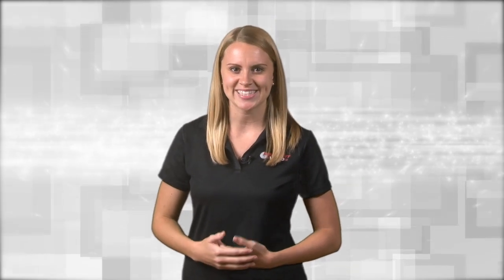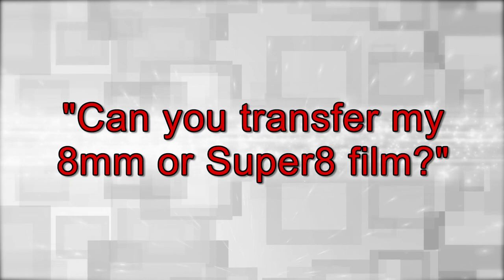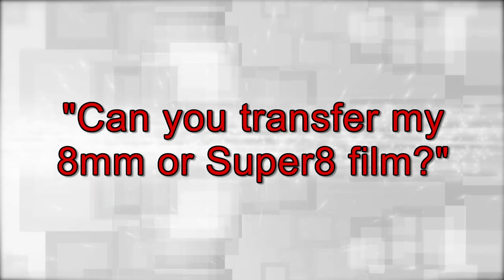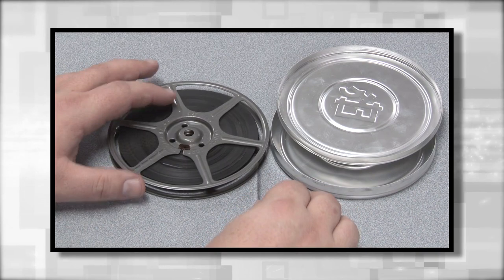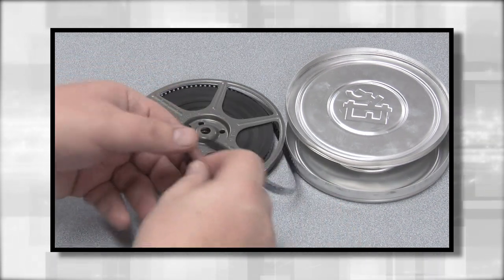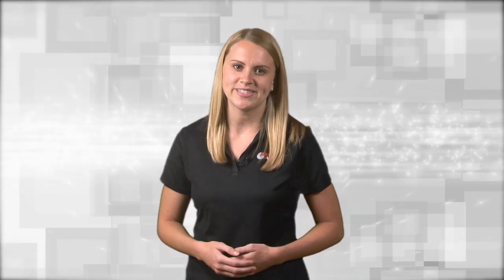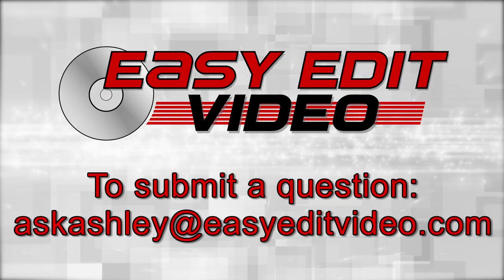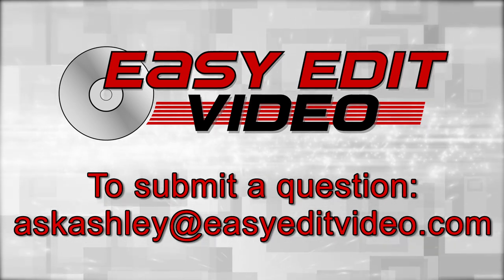8mm and Super8 to DVD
Episode 22
Can you transfer my 8mm and Super8 Reels?